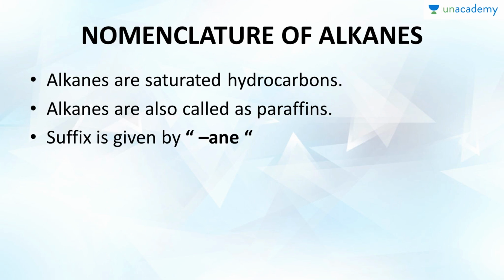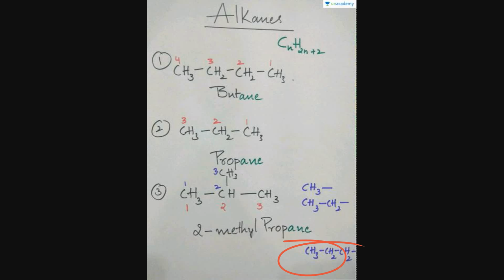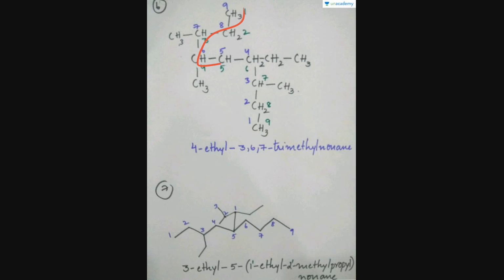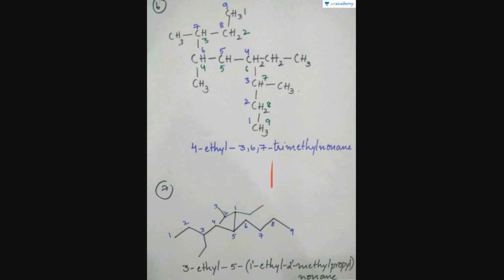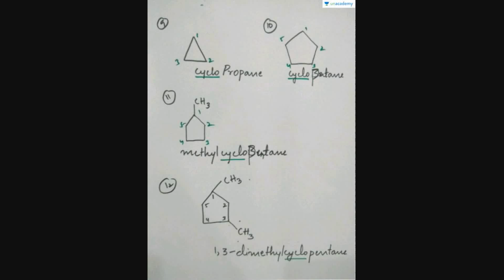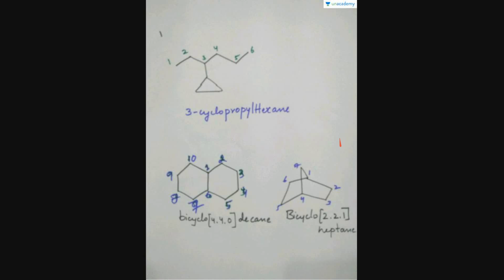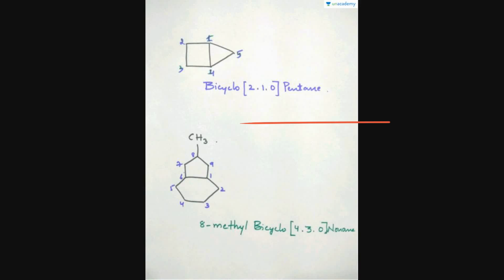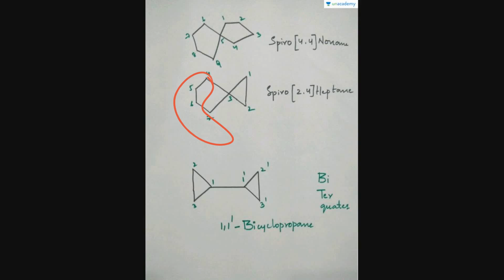NEET Chemistry: Nomenclature of Organic Compounds - Alkanes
You can check out for more awesome lessons on Pre- Medical Preparation :)